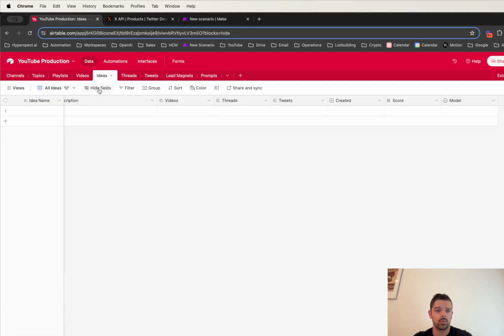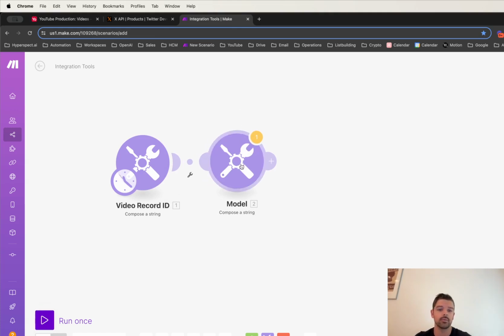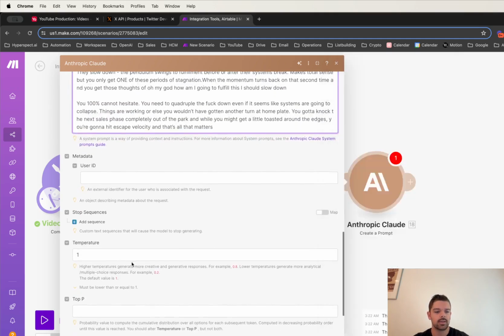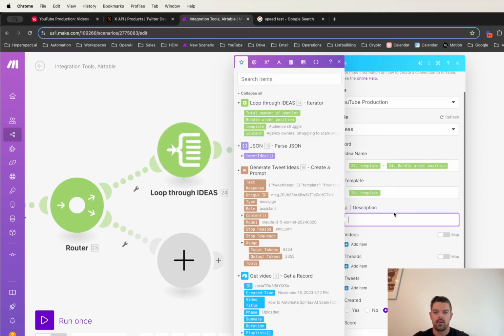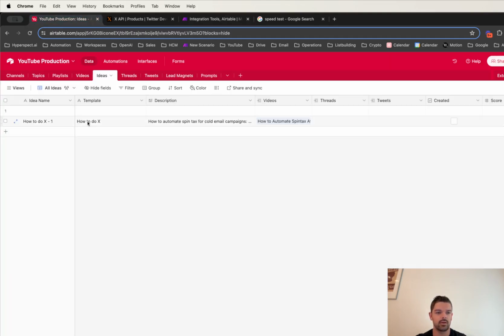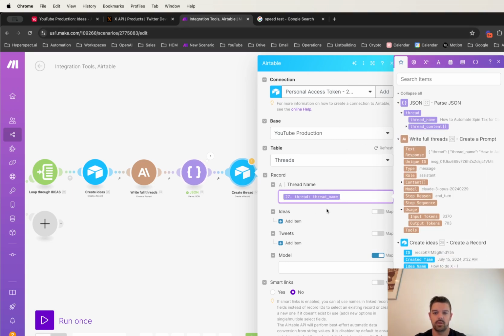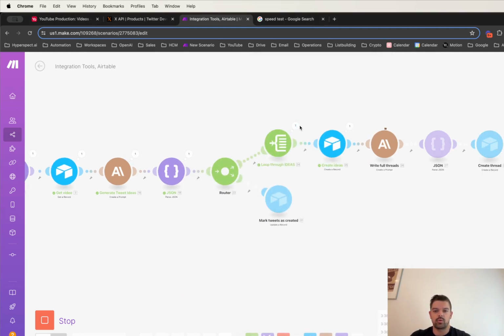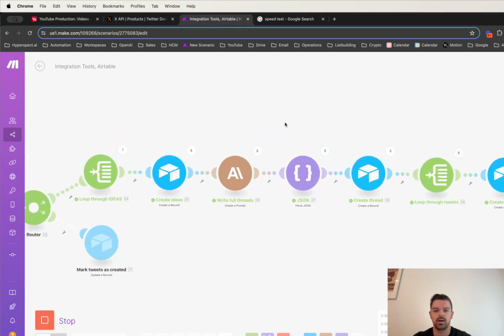Automate Content Repurposing In 2024: YouTube To Twitter [Claude]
This video describes how to automate content re-purposing for long form video or text content at scale.

I walk through a workflow using Make and Airtable to take a YouTube video transcript and slice it up into 10-20 different Twitter threads that each follow a different template.

You can then schedule these and post them using the new X.com API free tier which has a generous 1,500 monthly post limit.

Tools used:

Airtable
Make (Make.com)